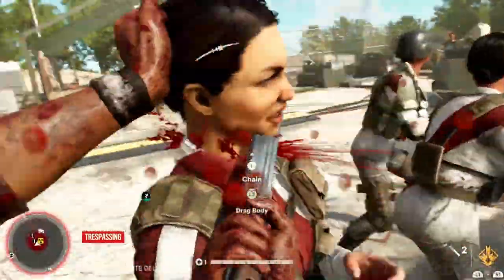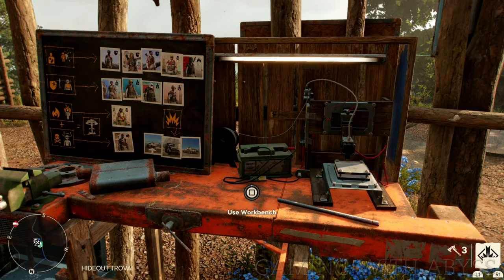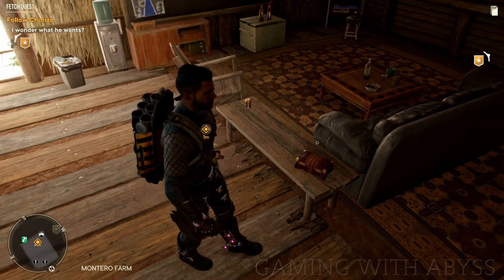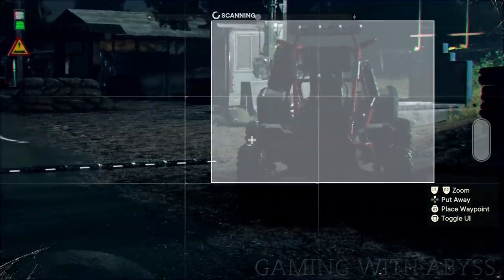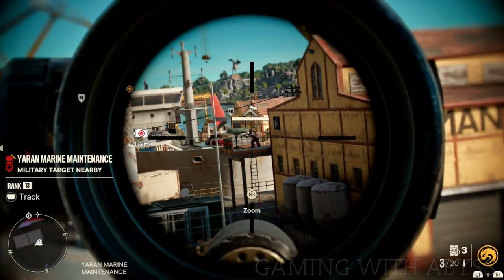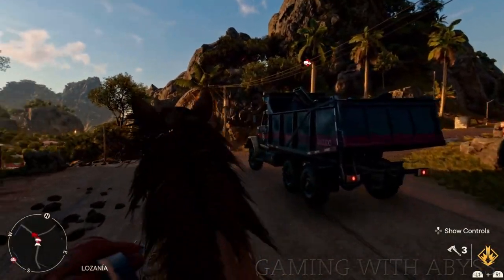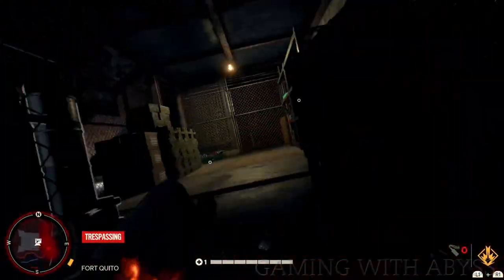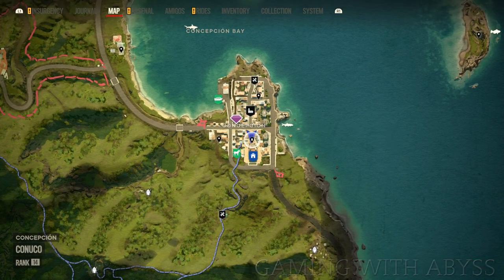Things I Wish I Knew Earlier In Far Cry 6 (Tips & Tricks)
Far Cry 6 Tips & Tricks I Wish I Knew Earlier. (Far Cry 6 Tips & Tricks)

[00:00] Far Cry 6 Tips
[00:09] Superhero Landing
[00:43] All Uranium Locations
[00:58] EMP Arrows
[01:27] Hideout Network
[01:45] Chorizo is the Bomb!
[02:26] Mysterious Key Chest - Unique Rifle
[02:55] How to Avoid Anti-Aircraft
[03:35] Scan Vehicles & Horses
[04:11] Poison Rounds
[04:43] Enemy / Pickup Outline Color
[05:08] Slide Takedown
[05:23] Slide then Heal
[05:33] Hi-jack Vehicle with a Horse
[06:11] 4 Unique Weapons you can get at the Start of the Game
[07:45] Assassin's Creed Easter Egg in Far Cry 6

► Special Thanks to Ubisoft for Early Access

► Follow Gaming With Abyss!

Far Cry 6 Tips & Tricks,